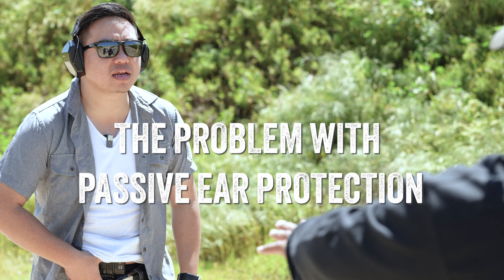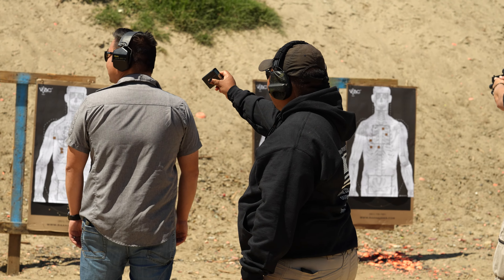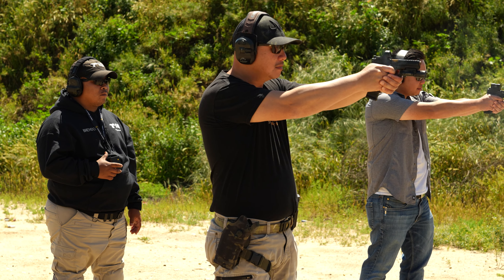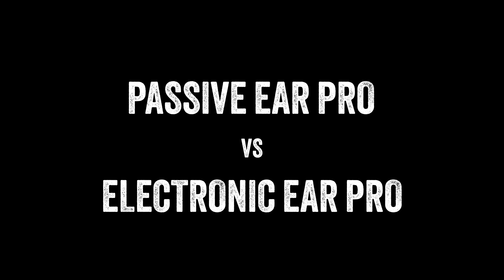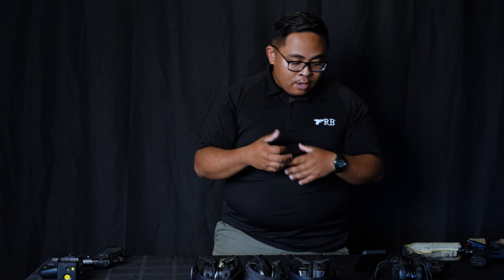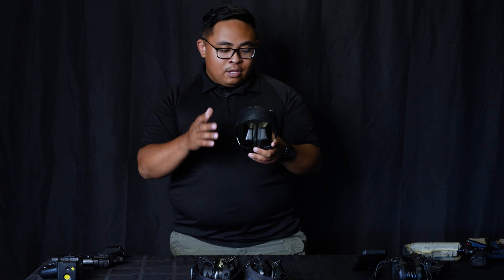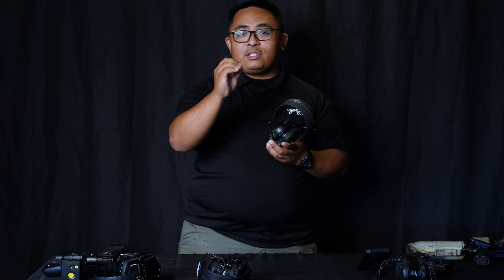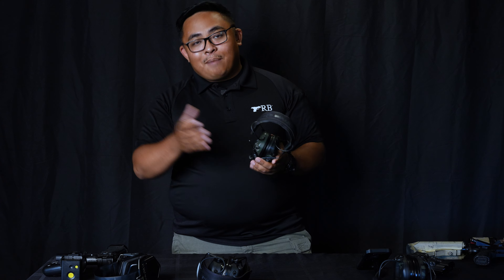The Basics of Passive and Electronic Ear Protection